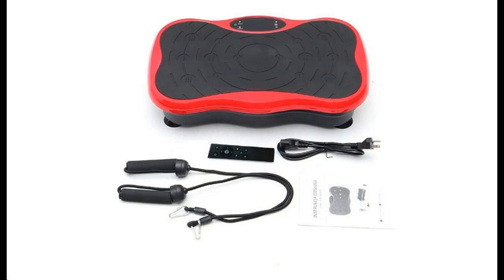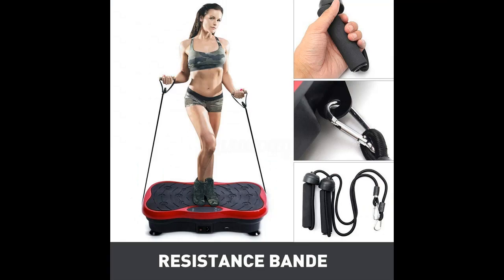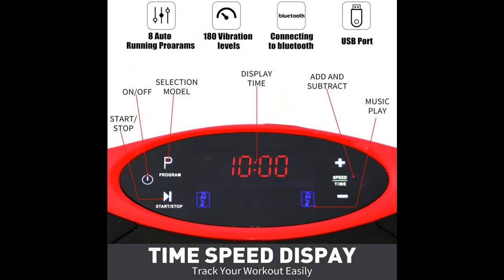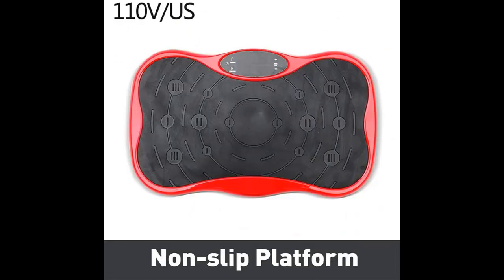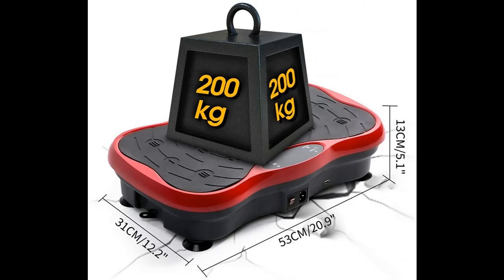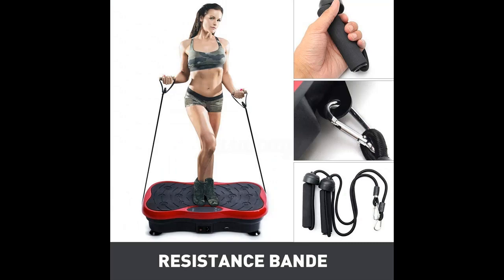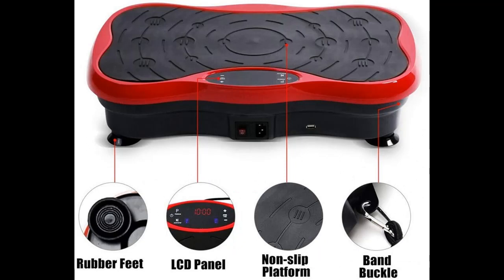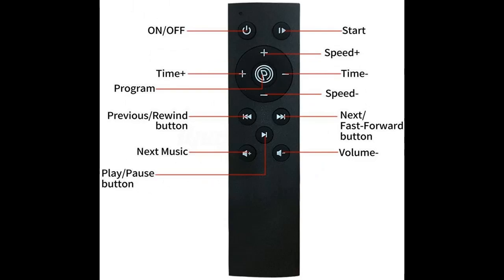YADEOU Vibration Plate Exercise Machine - Whole Body Workout Vibration Fitness Platform w/Loop Bands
What's highlight features? YADEOU Vibration Plate Exercise Machine - Whole Body Workout Vibration Fitness Platform w/Loop Bands - Home Training Equipment for Weight Loss & Toning

Specification details/Price details/Full Reviews [RECOMMEND]

YADEOU Vibration Plate Exercise Machine - Whole Body Workout Vibration Fitness Platform w/Loop Bands - Home Training Equipment for Weight Loss & Toning